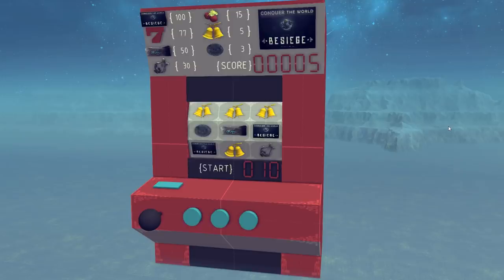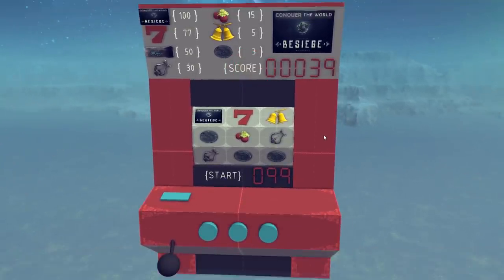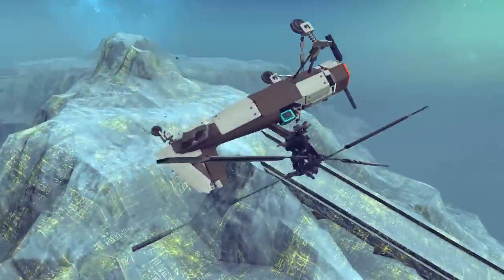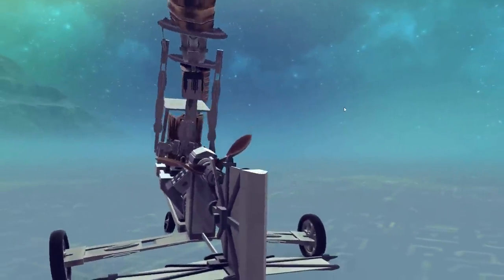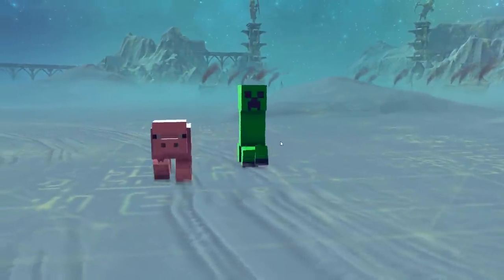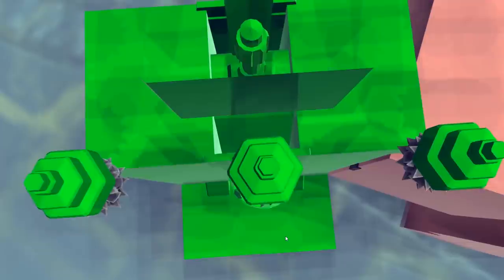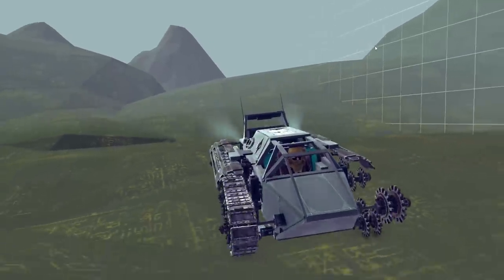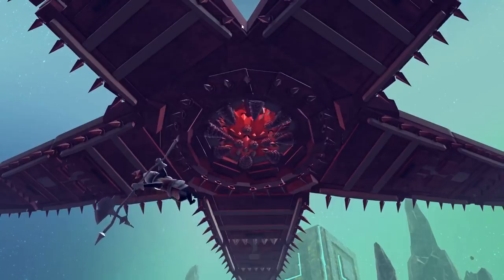This Spacecraft Can Destroy A Whole Planet - Minecraft In Besiege? - Besiege Best Creations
Welcome back to the Best Besiege Creations! It's been a while since I did a Besiege episode so I thought it would be fun to see what the creative community in Besiege has been up too.